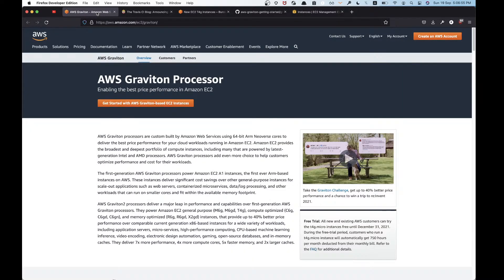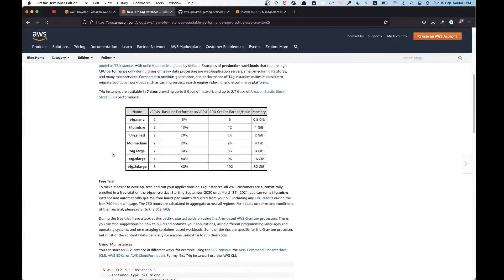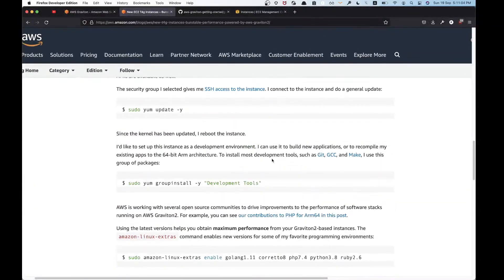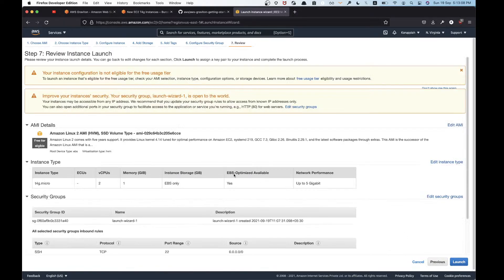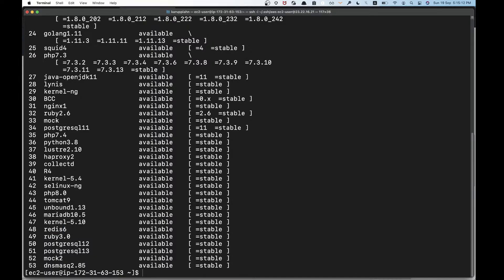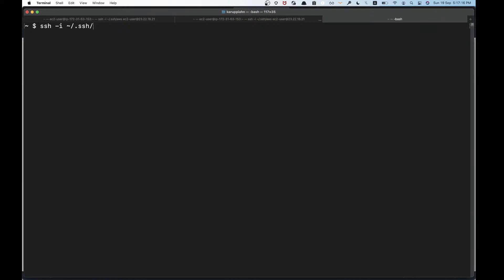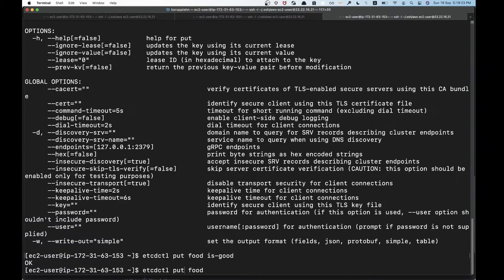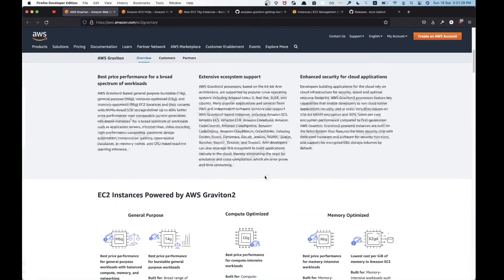Trying out AWS Graviton2 processor based T4g free micro EC2 instance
This is just me being late to the party and trying out the AWS Graviton2 processor based T4g free micro EC2 instance. It's free till December 31st 2021, and the quota for free usage is 750 hrs / month. Read FAQs for more information!

Links -